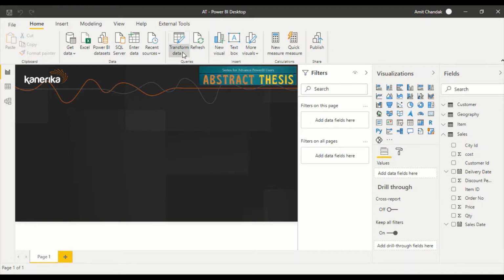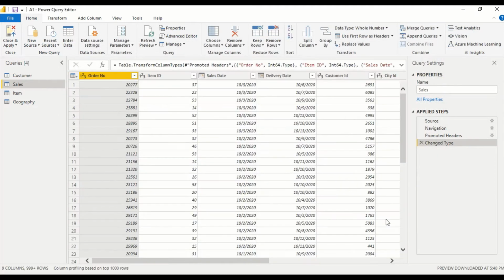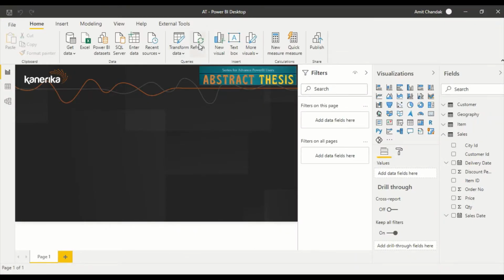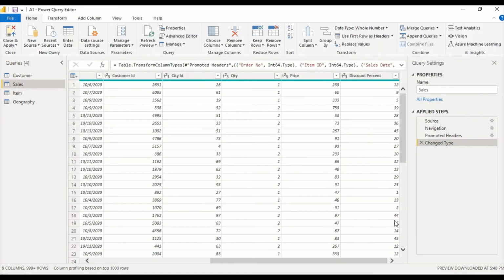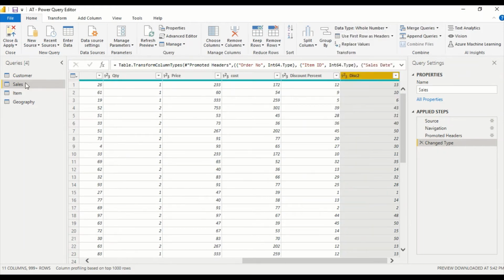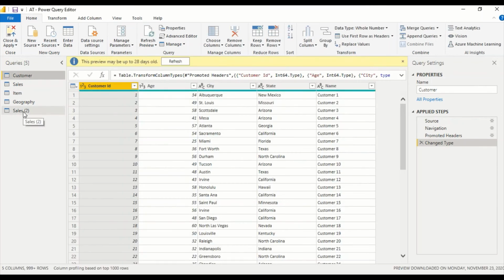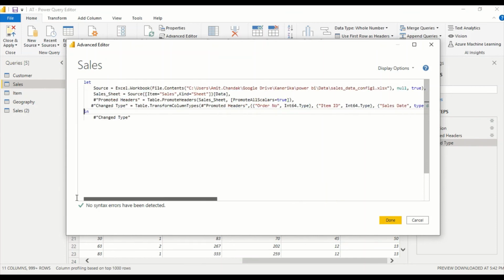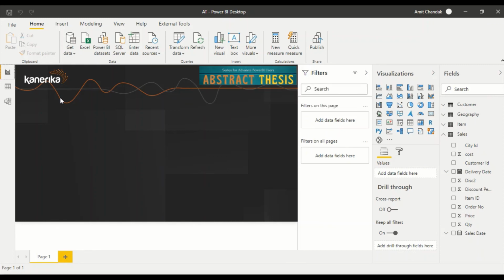Power bi Abstract Thesis Episode 2: How to manage when column is added or removed at source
Power bi How to manage when the column is added or removed at the source

Power bi Abstract Thesis Episode 2:  How to manage when the column is added or removed at the source.
**Note: In the Power BI version, you might not need this.

Do you have any of the following questions in Power BI?
1. Why Time dimension does not work even with correct measures and the date table?
2. How to change the connection from excel to SQL Server(Change server type)
3. How to use measure on the axis
4. How to create a Measure/Axis Slicer or Dynamic Axis/Measure
5. How to do conditional formatting on more than one measure or based on a dimension member
6. How to do Customer Retention: Old, New, Retain
7. How to create Rank across Dimensions
8. How to Append Table vertically
9. How to select one month and display more than one month
10. What RLS, OLS, Dataflow, Datamarts, XMLA endpoint.
All these and many more such concepts are answered in Advance Power BI Series. That can help you prepare for the interviews and certification examinations.